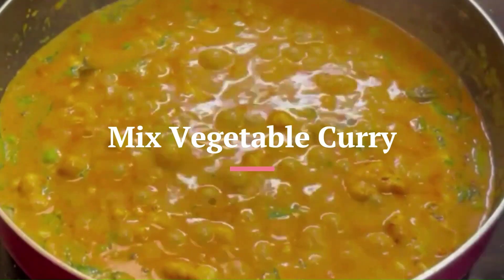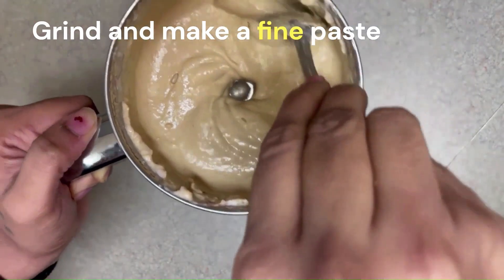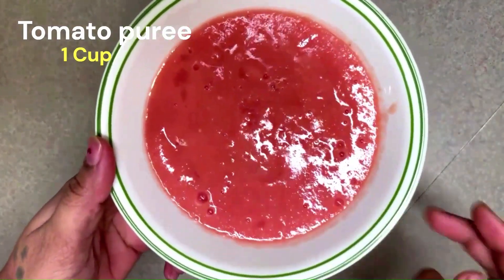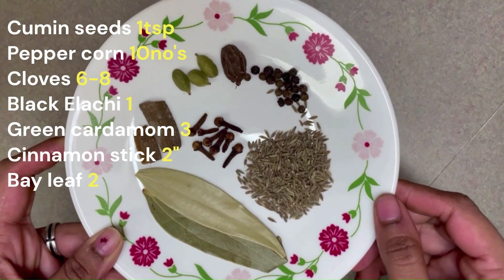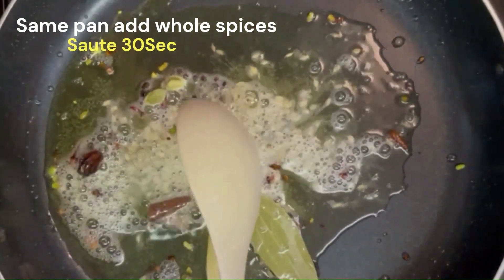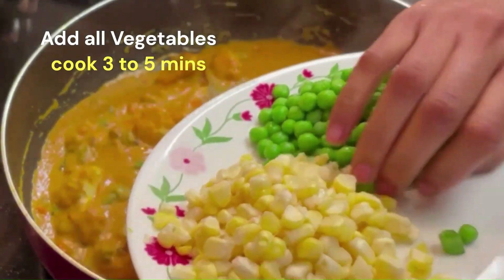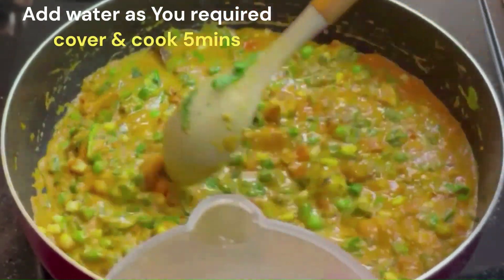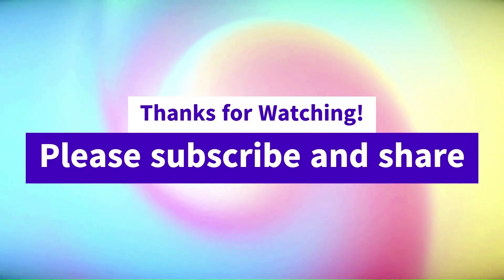ಮಿಕ್ಸ್ ವೆಜಿಟಬಲ್ ಕರ್ರಿ | mix vegetable curry by Shobha | मिक्स वेज सब्जी |veg recipe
Mix vegetable curry is a simple and healthy curry or sabzi recipe prepared mainly with choice of vegetables.it can be ideal north Indian cuisine curry recipe for roti or chapati with flavors from all the veggies. the recipe can be prepared with either gravy base or as a dry curry. Indian curries can be prepared with almost any vegetables or grains as its main ingredients. but there are very few curry recipes with combination of vegetables with all the flavors inclusive. mix veg curry is one such recipe prepared with combination
of vegetables and paneer in a single curry.